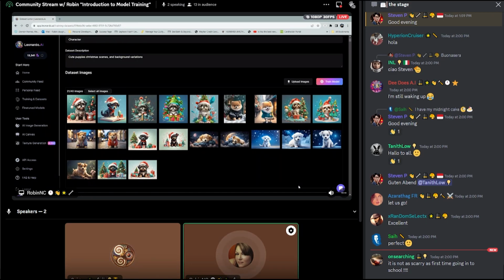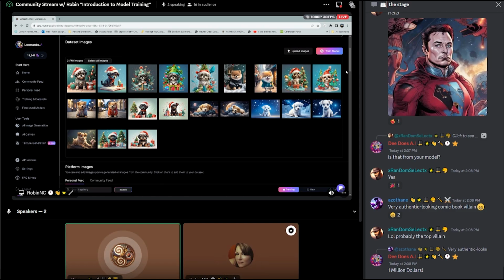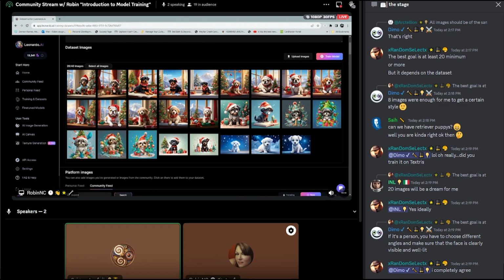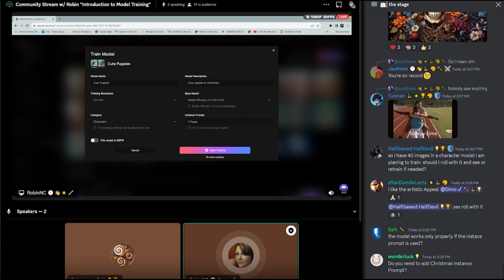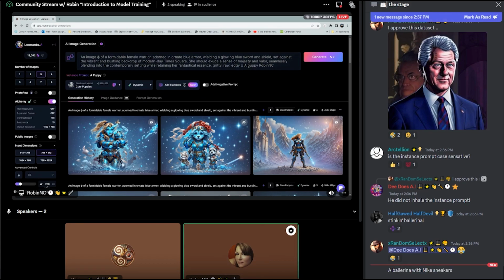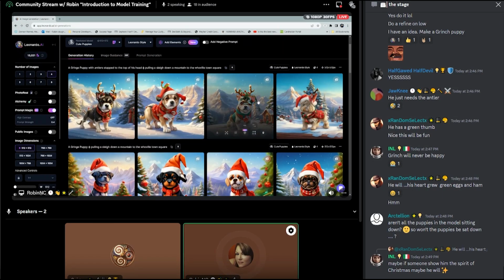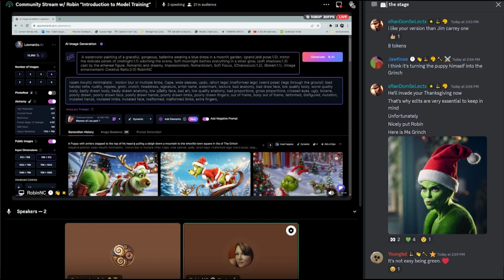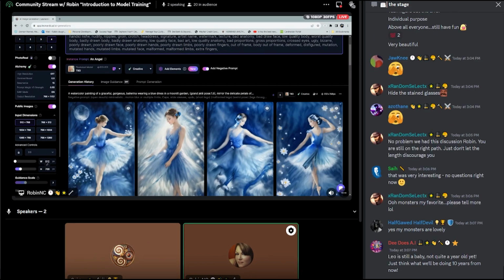Guide To Model Training | RobinNC | Community Stream | Leonardo Ai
Intro To Model Training with RobinNC, dive in to this breakdown of how to train a model.

Leonardo.Ai is at the forefront of AI-driven artistic expression, offering tools and features that push the boundaries of digital art. Our platform is built for those who dream of bringing their imaginative visions to life with the help of cutting-edge AI technology. Join us on this journey of artistic exploration and be part of a community that's reshaping the world of digital art.

Our Help center, Discord, and Facebook group are fantastic resources for inspiration and support, check them out below.

 / leonardoaigroup

00:00 Intro
01:19 Starting a new dataset (or your first dataset)
06:10 Gathering images for your dataset
14:40 Training the model
21:33 Selecting the newly trained model
22:13 Generating with the new model
25:34 Cute image of a puppy in a Christmas scene
27:32 Puppy with a Christmas tree.
28:40 Grinch puppy pulling sleigh
29:46 Puppy with antlers on head
30:33 Puppy pulling a sleigh
31:34 Puppy in the style of The Grinch
32:52 Getting closer to the goal
33:20 Considering if re-training is needed
34:48 Showcase of previously trained models
36:17 Time frame for retraining models?
38:12 Ballerina watercolor painting
39:00 RobinNC’s 1st Trained Model
40:22 Saigan’s Monsters
43:35 Outro